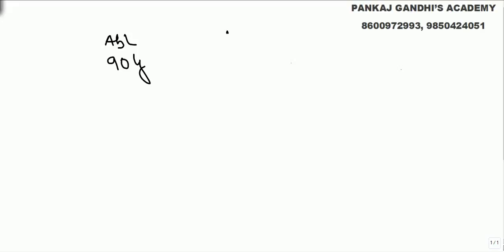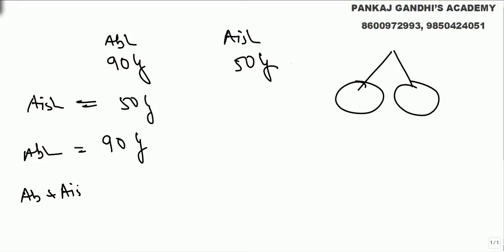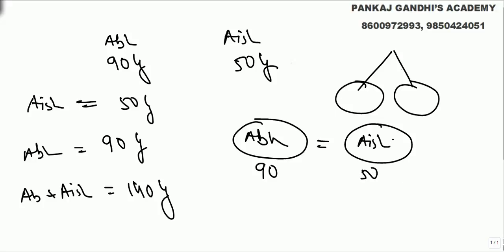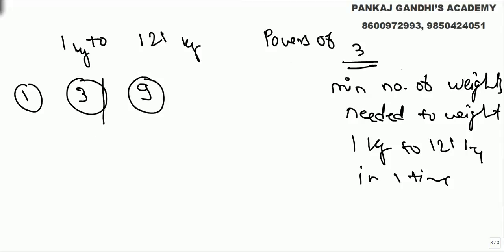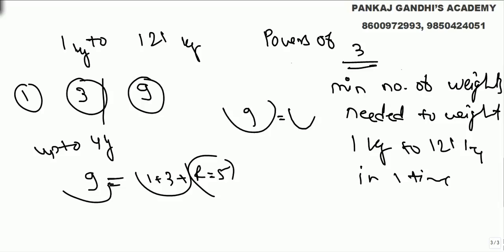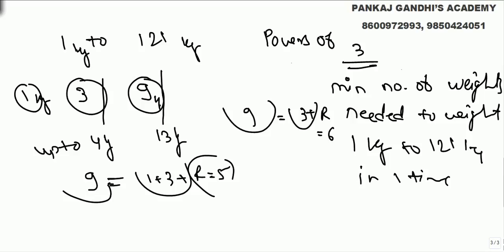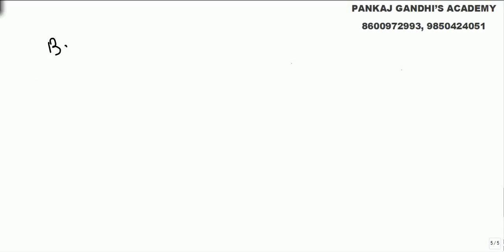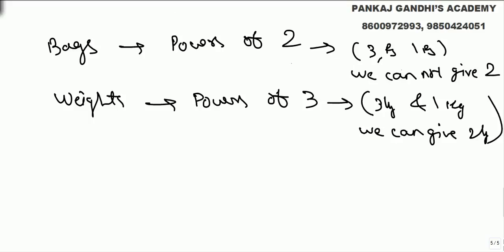The Weights Puzzle - 2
Mr. Mewalal decided to start selling sugar. He wants to have minimum number of weights such that he should be able to weigh any quantity from 1 kg to 1193 kg only in the multiplies of a kg only by using the balance once. Find the minimum number of weights required.